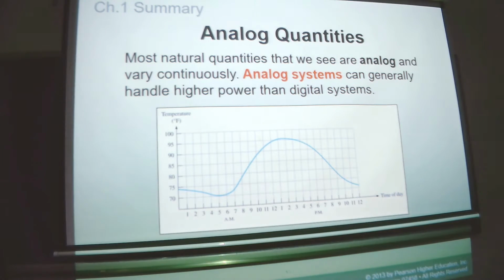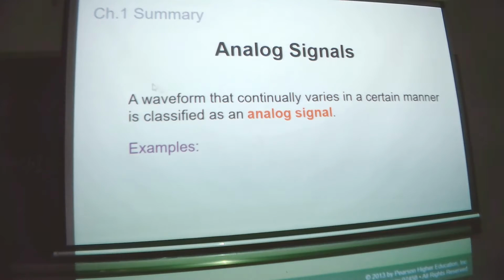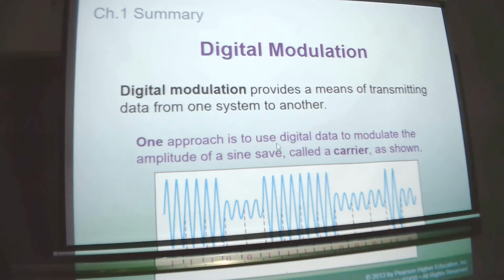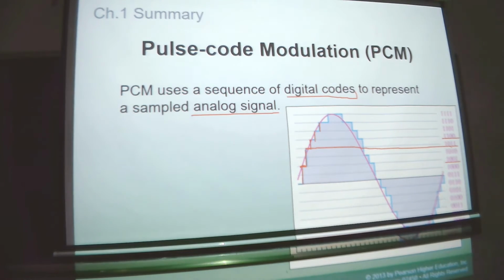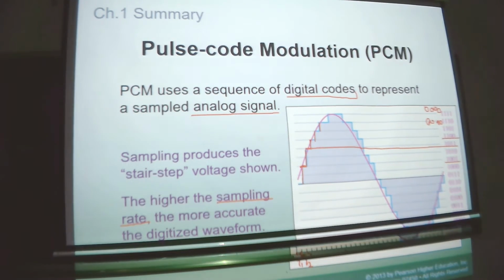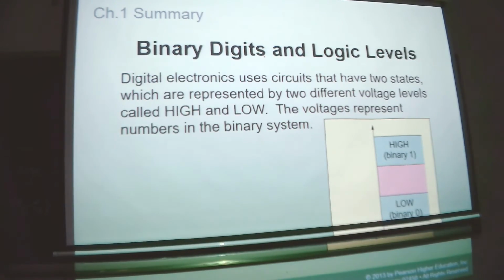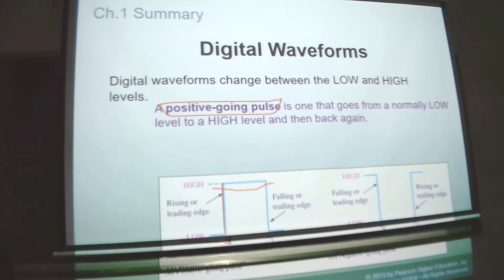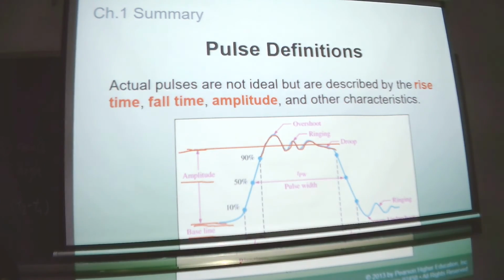Digital Electronic Technology B-1(22/09)